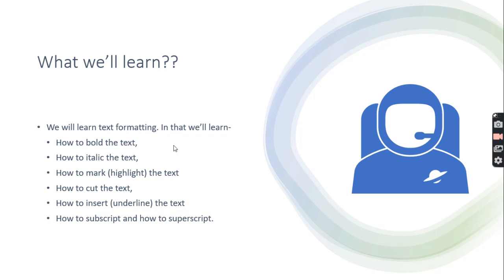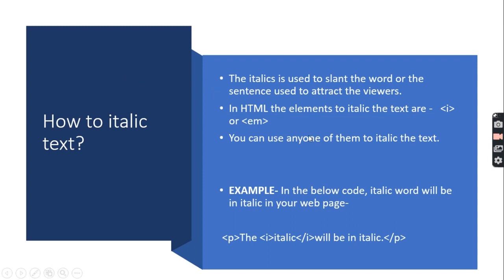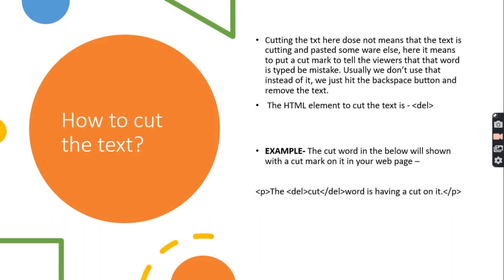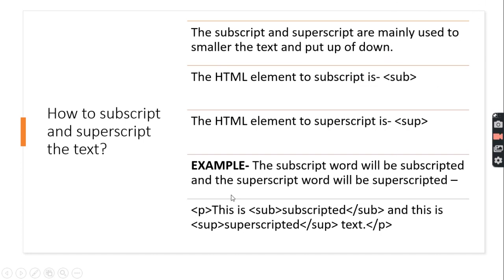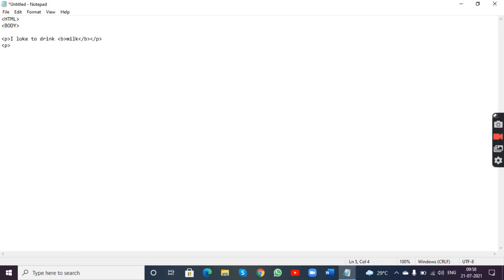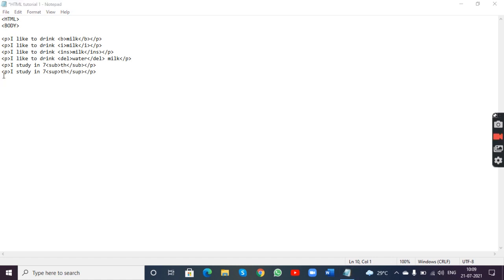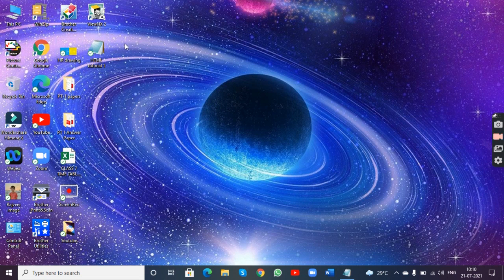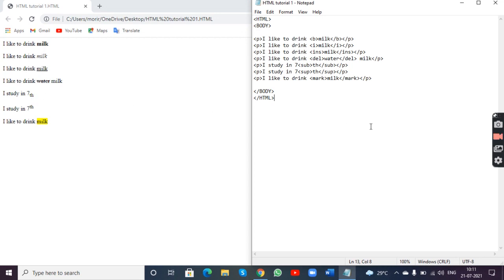#4 | Text Formatting on HTML | HTML Tutorial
Hello all,
I am Harshvardhansinh Mori and in this video I am going to tell you how to do text formatting in HTML.